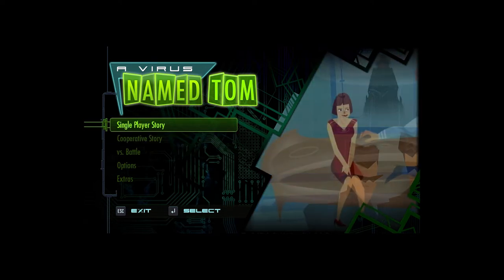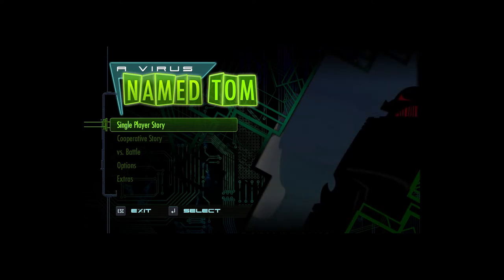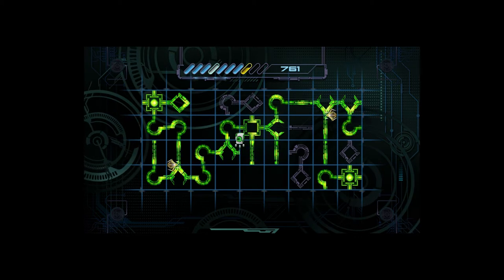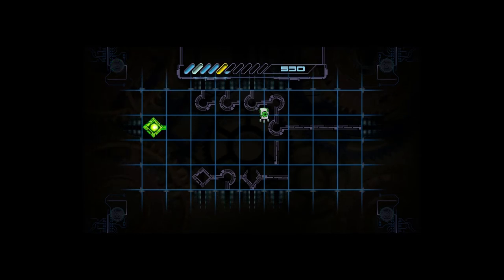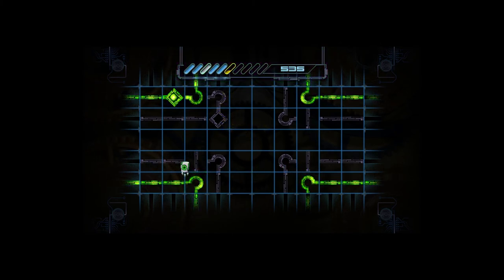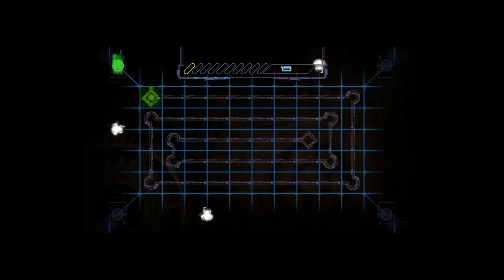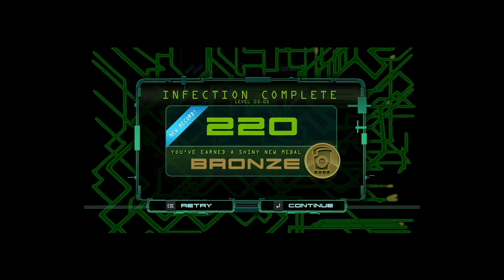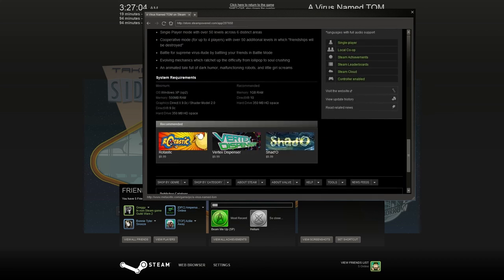Lyiat Does It Live - A Virus Named TOM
An interesting puzzle game in which you control a virus designed to corrupt and destroy the city of tomorrow. Lyiat has taken to this task gleefully and with a spring in his step. This is the Live footage.

Song: Methylchloroisothiazolinon